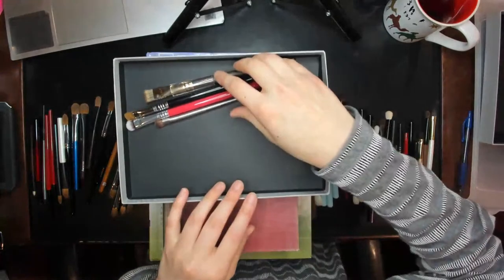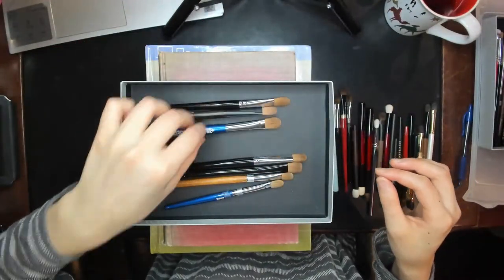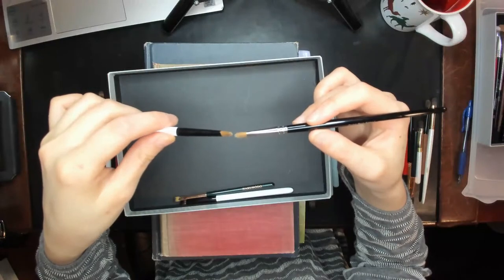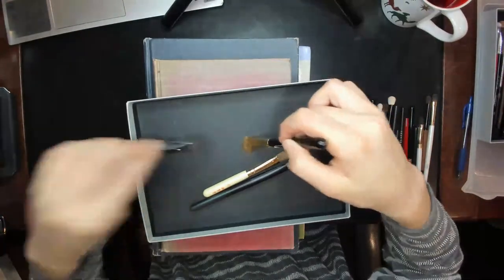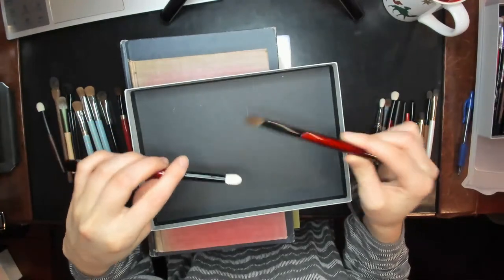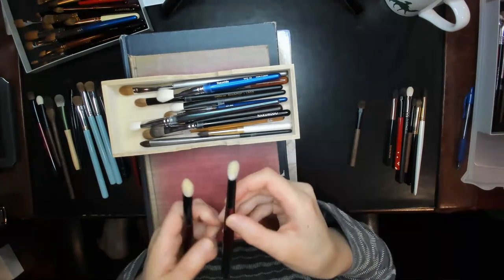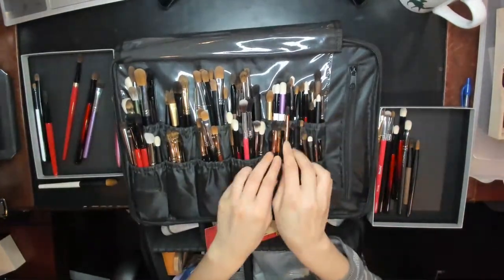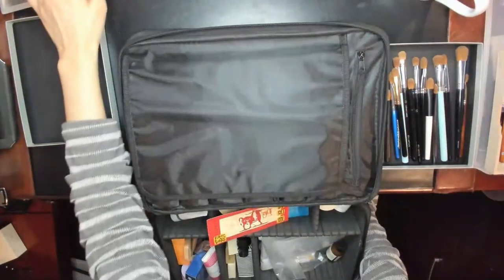Flat Eye Brush Collection: Overview, Comparisons, Destash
Brushes Mentioned by Brand Alphabetical Order (go to the bottom where all the tabs are and click on the "Eye Paddle" Sheet)

Calipers I use

Logitech Brio Camera
Samson Go Mic, Portable Condenser Microphone

Like the information and demos I provide? You can help support my ability to make these videos by buying your brushes through these links. I receive a small percentage of the sale from some retailers. Thank you! I really appreciate you!